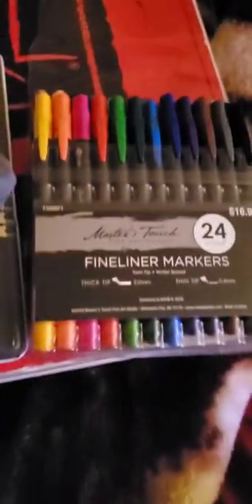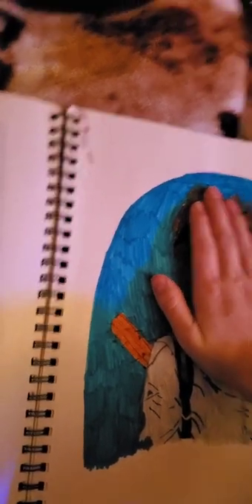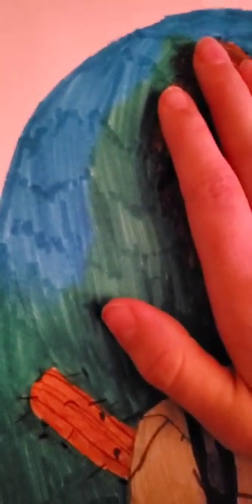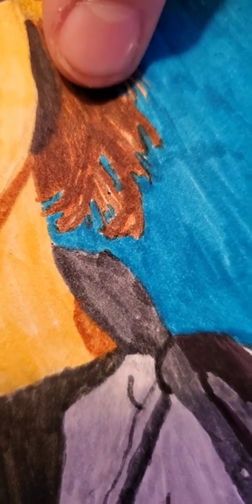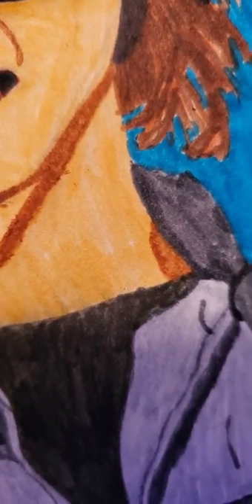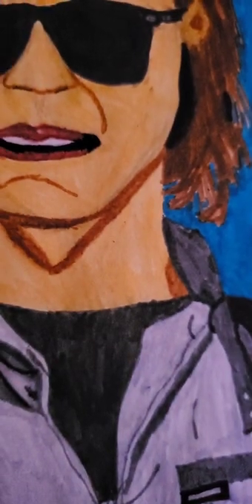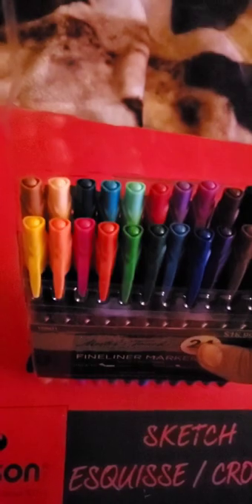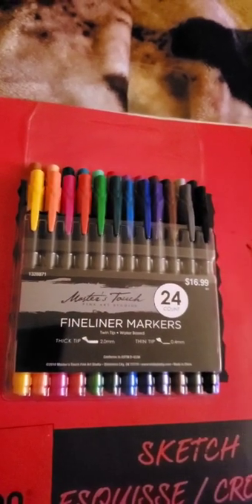Art Marker review- Gone bad